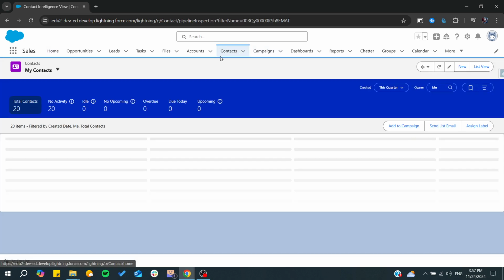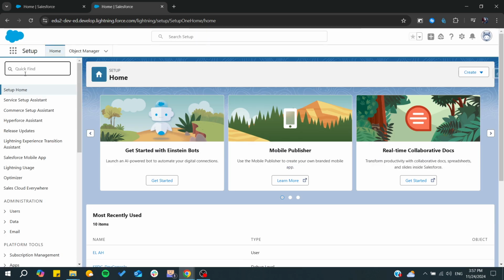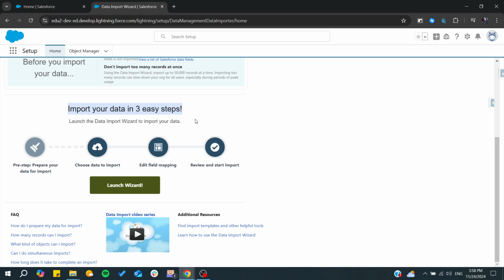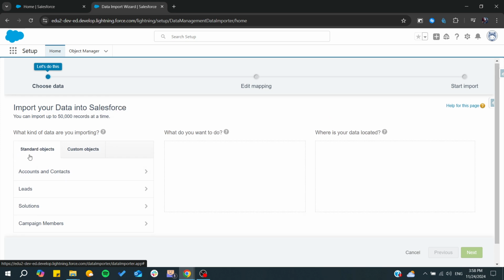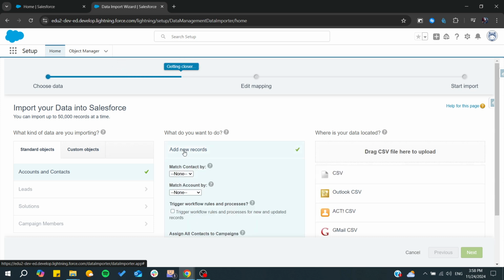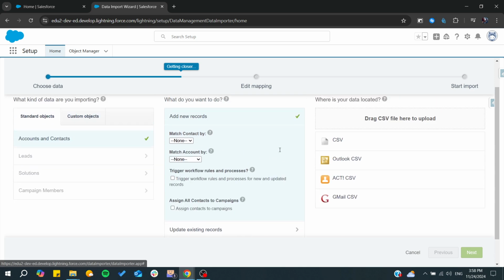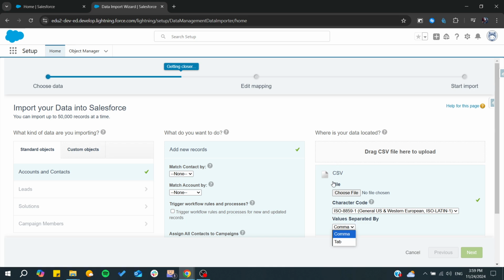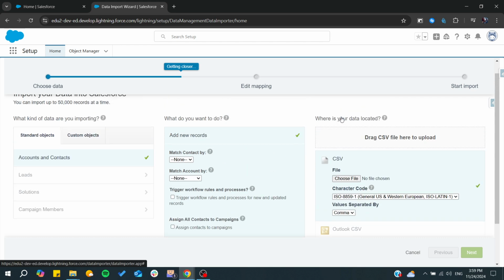How To Import Contacts To Salesforce Tutorial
Today we talk about import contacts to salesforce,salesforce,salesforce tutorial,data import wizard